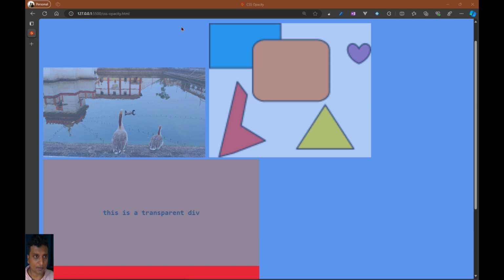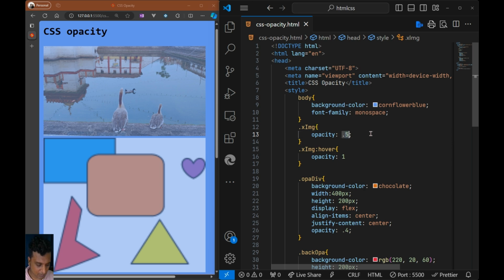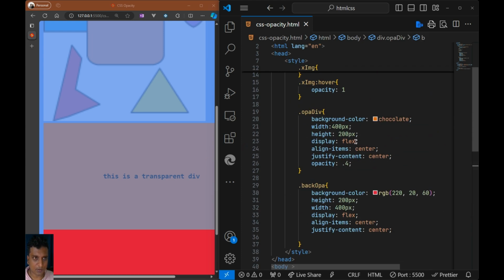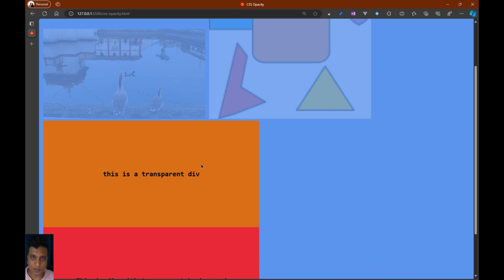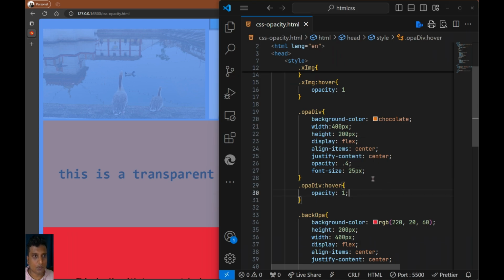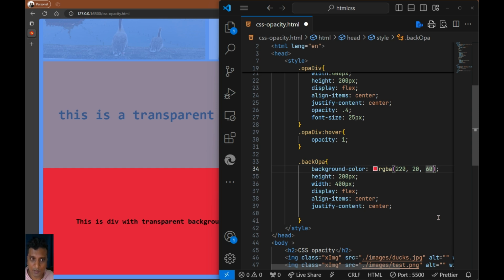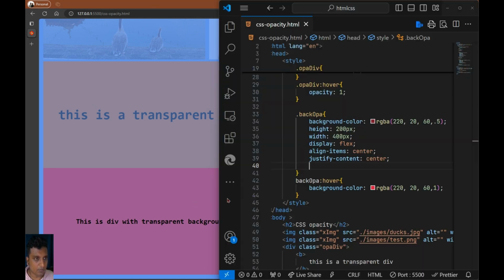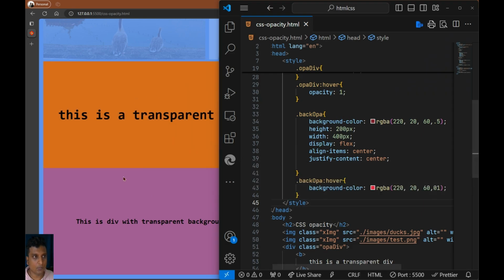26 CSS Opacity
Playing with Opacity for transparency effects ion CSS